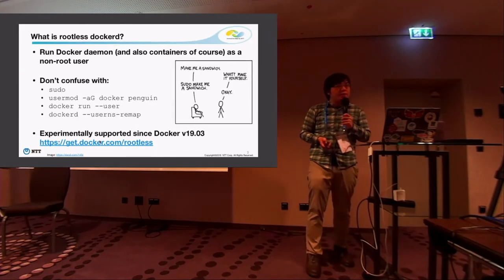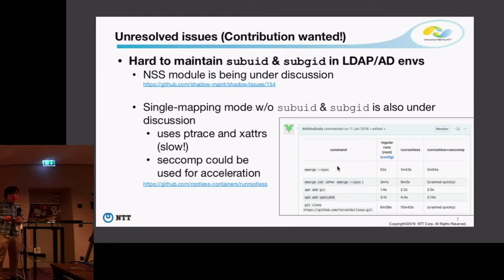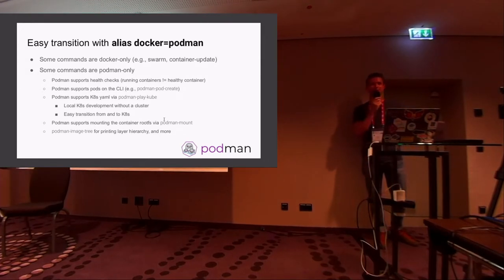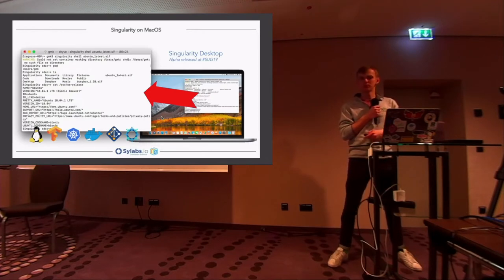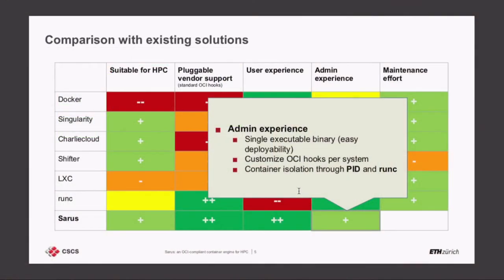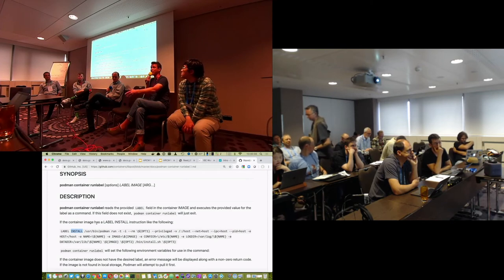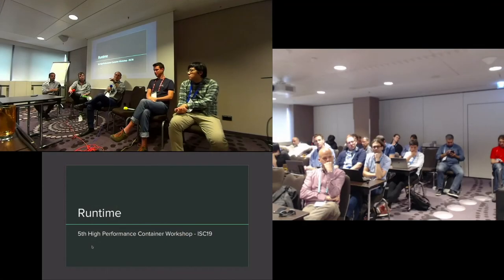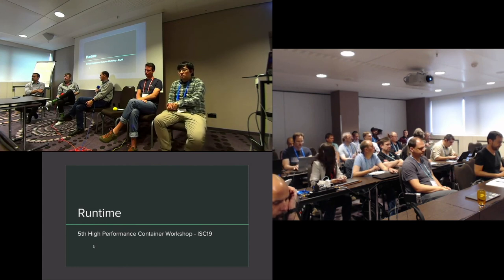HPCW19 - Runtime Segment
First ‘real' segment of the ‘5th High Performance Container Workshop at ISC19’. Runtime projects present their approach and have an extensive panel discussion.